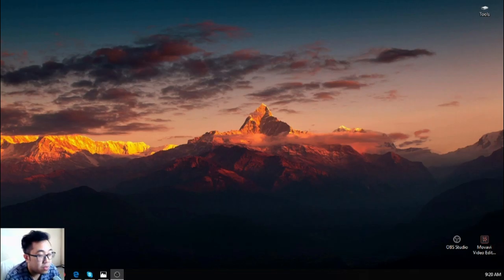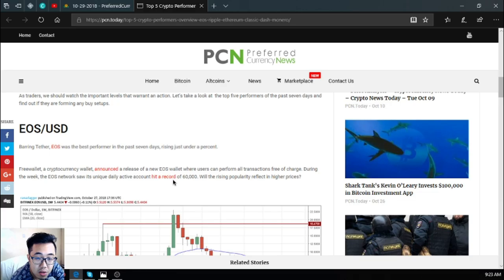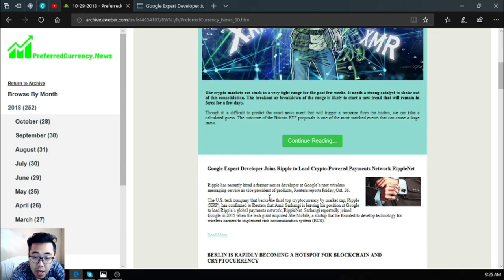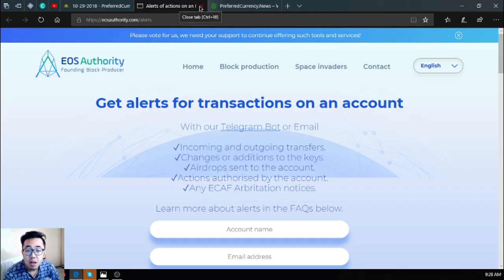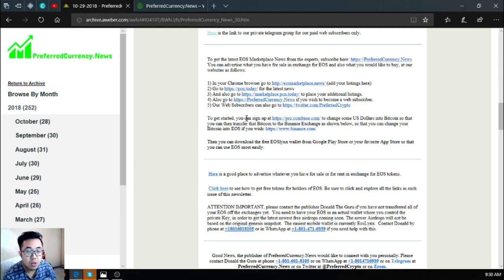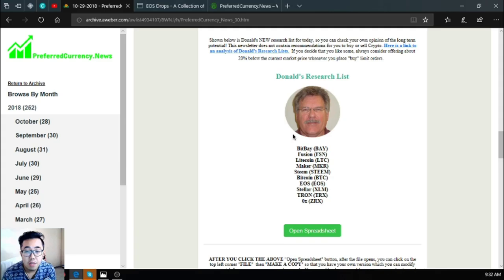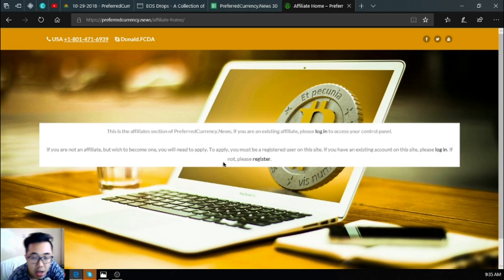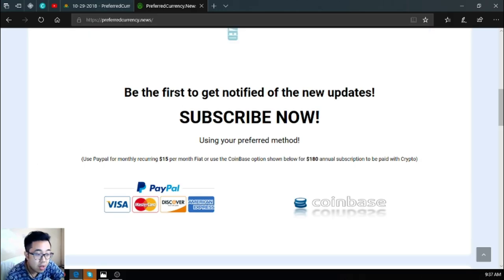Latest News Update!